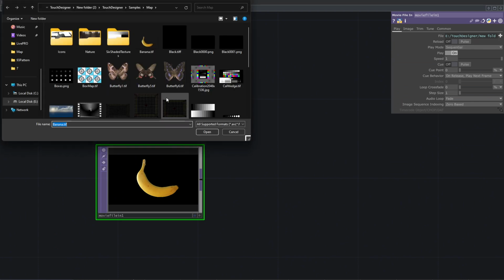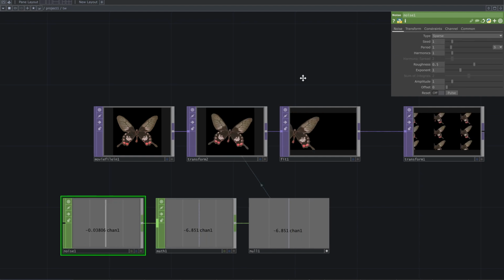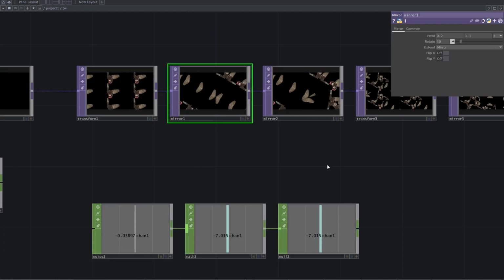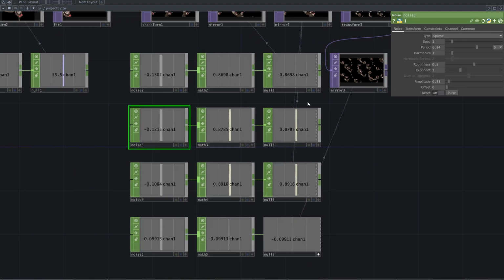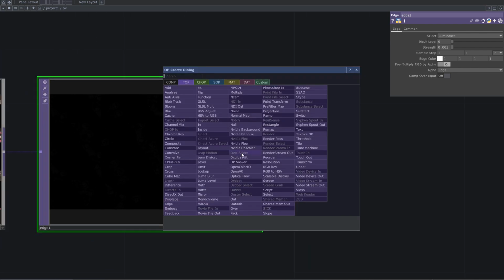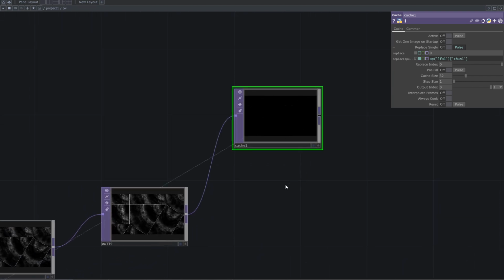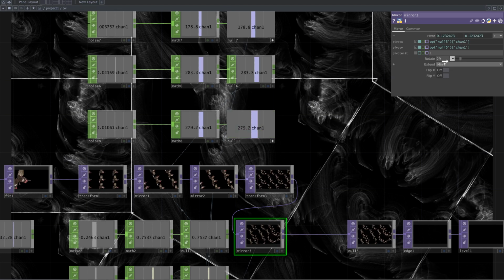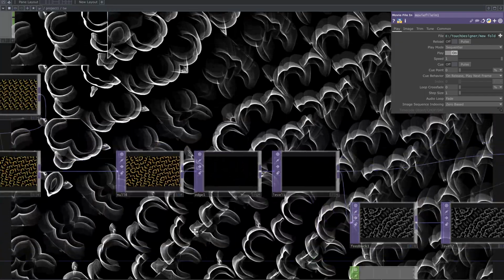generative patterns in TouchDesigner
I used an still image to create this random pattern generator patch.